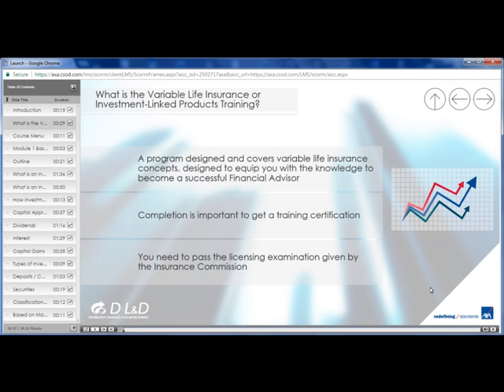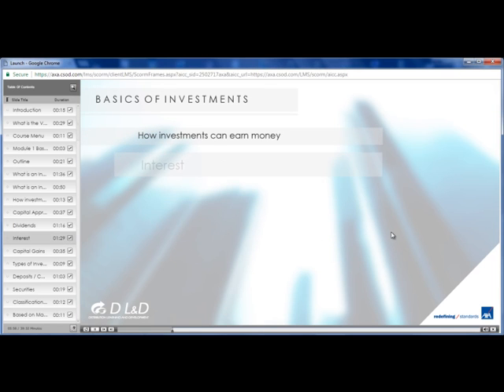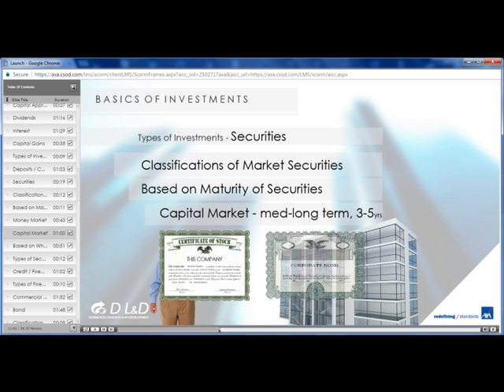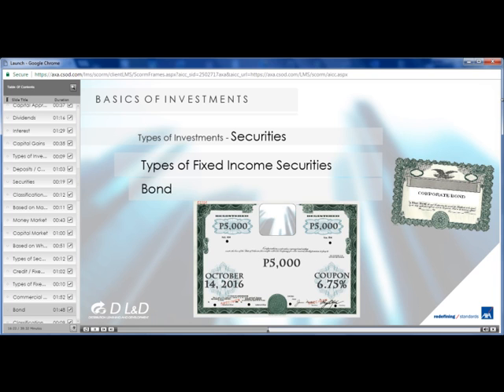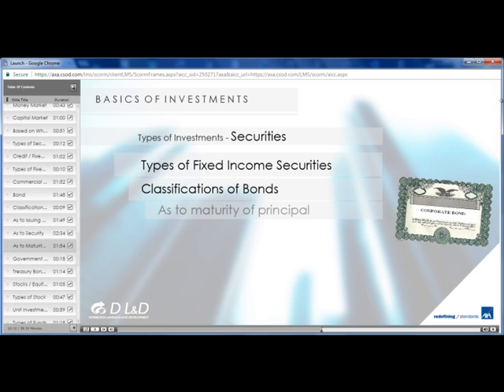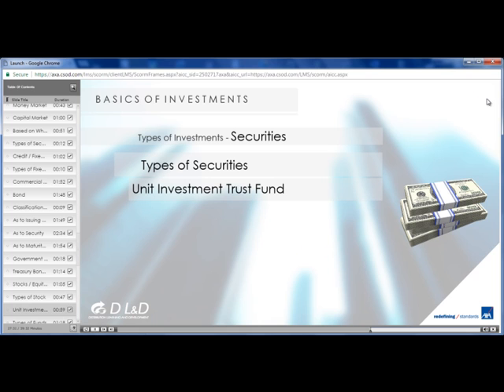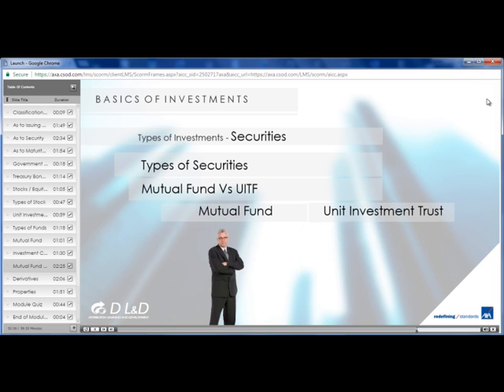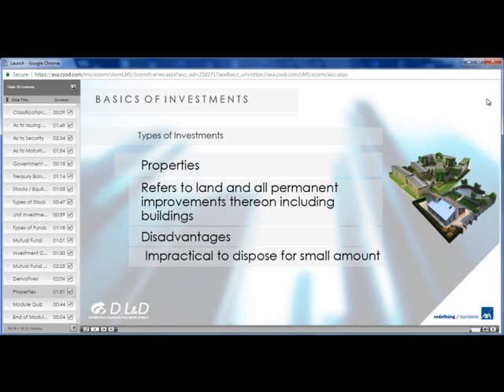ILP - Module 1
Variable Insurance